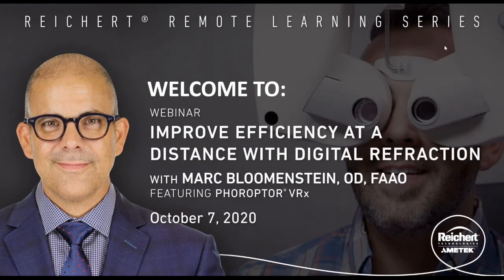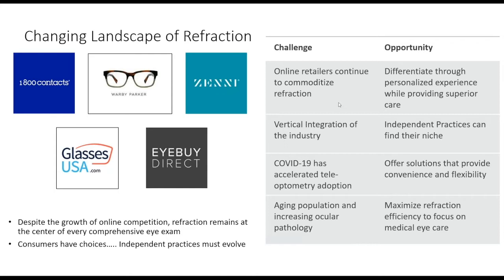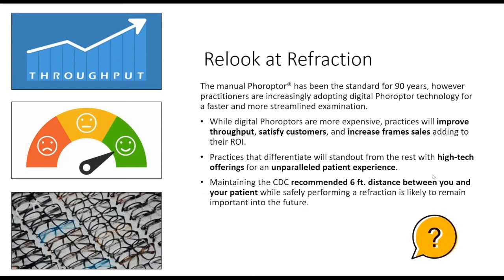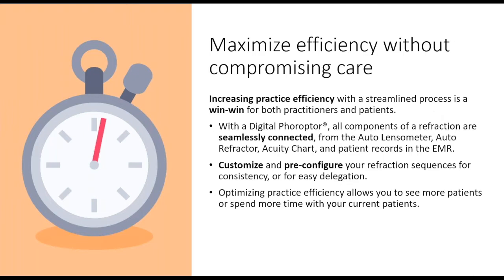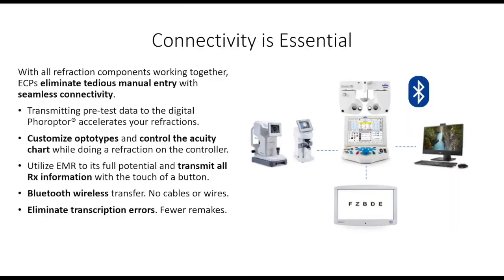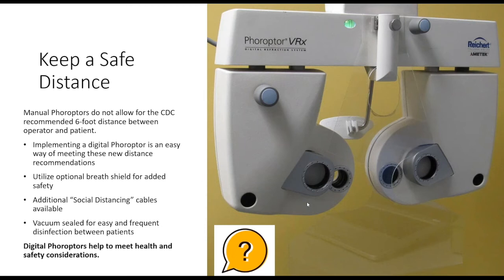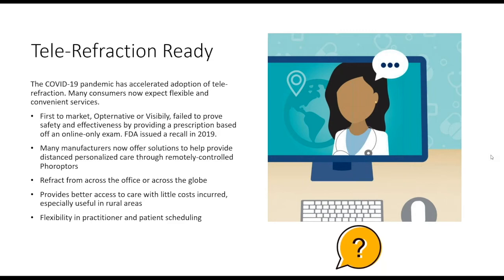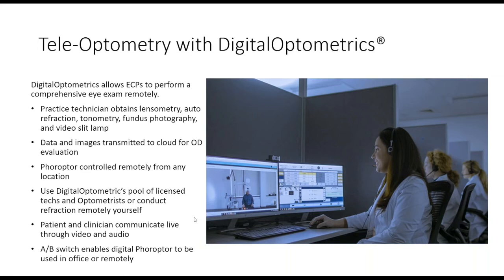Improve Efficiency at a Distance Webinar - M. Bloomenstein, OD - Reichert® Phoroptor® VRx - Oct 2020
Marc Bloomenstein, OD, FAAO, presented how to Improve Efficiency at a Distance with Digital Refraction, and discussed the benefits of digital refraction during the COVID-19 era and beyond - Featuring the Reicher® Phoroptor® VRx Digital Refraction System.